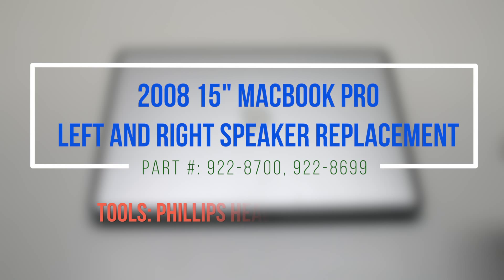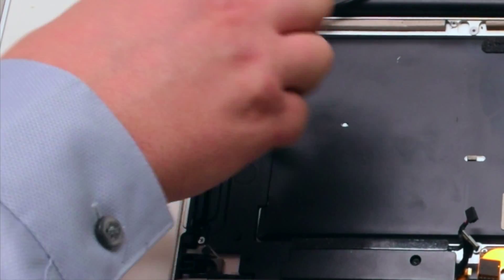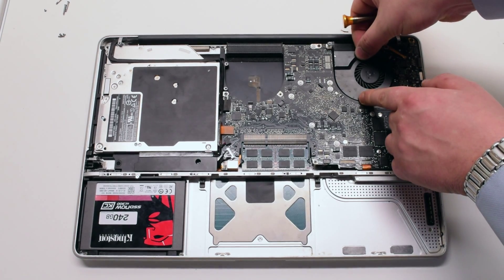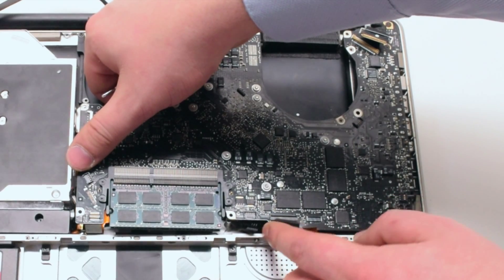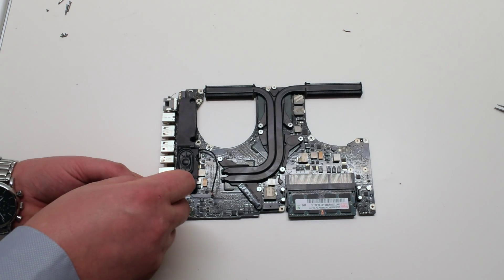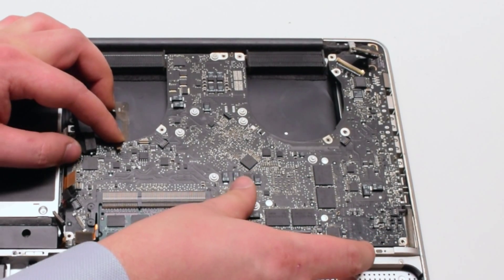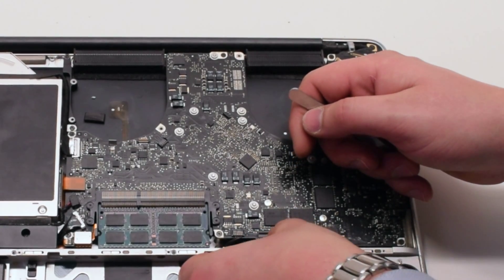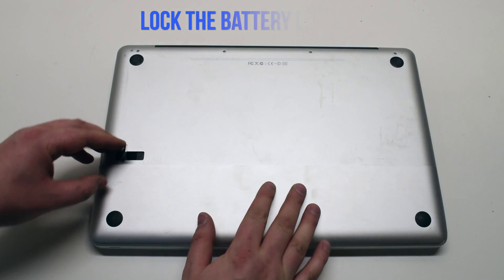2008 Macbook Pro 15" A1286 Left and Right Speaker Replacement